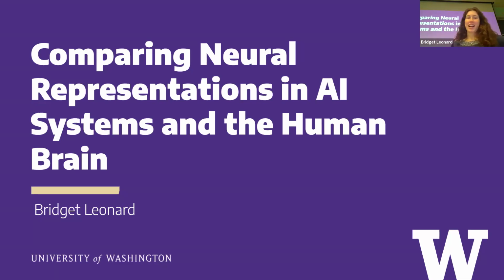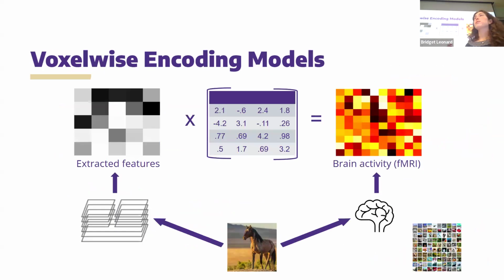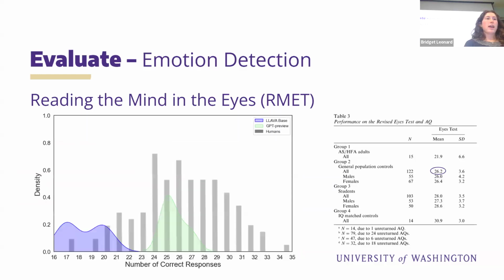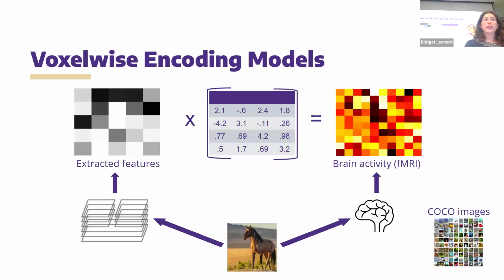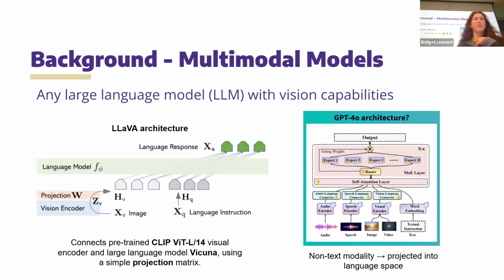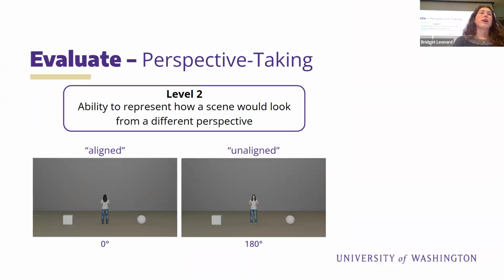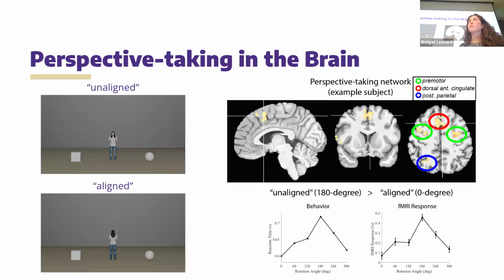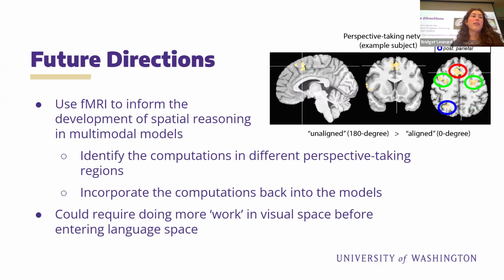UW Data Science Seminar: Bridget Leonard - 11/19/2024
"Comparing Neural Representations in AI Systems and the Human Brain"

Abstract: This talk examines the intersection of artificial and biological intelligence by comparing neural representations in AI systems and the human brain. Leveraging multimodal vision models, such as LLaVA and GPT-4o, we explore how these systems emulate cognitive and visual perceptual processes, including emotion detection and spatial reasoning. First, we demonstrate that current models are closely aligned with neural computations in the human ventral visual stream, which is critical for object recognition. For tasks engaging this system, AI models exhibit ‘superhuman’ performance, often meeting or surpassing human capabilities. However, we show that for visual processes requiring computations performed by areas outside the ventral stream, such as spatial transformations, current AI models fail. This misalignment leads to a significant breakdown in performance, even for basic spatial reasoning tasks. Using voxel-wise encoding models, we map the computational alignments and gaps between AI models and human neural systems. Our findings offer insights into the extent of AI’s alignment with human brain functions and outline potential directions for enhancing AI’s capacity to handle more complex cognitive and perceptual tasks.

The UW Data Science Seminar is an annual lecture series at the University of Washington that hosts scholars working across applied areas of data science, such as the sciences, engineering, humanities and arts along with methodological areas in data science, such as computer science, applied math and statistics. Our presenters come from all domain fields and include occasional external speakers from regional partners, governmental agencies and industry.